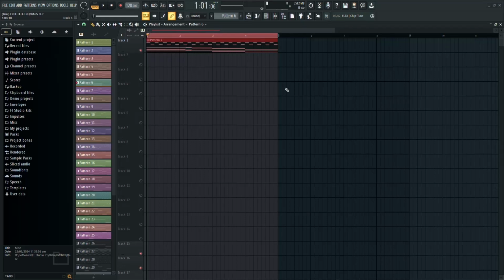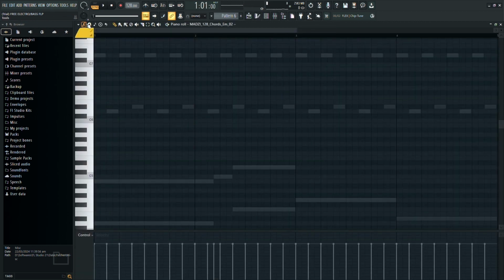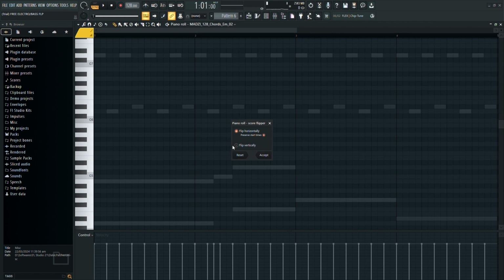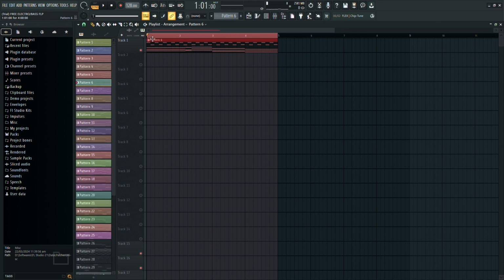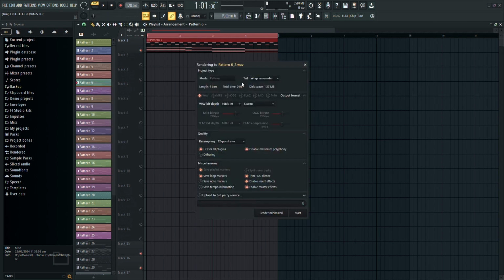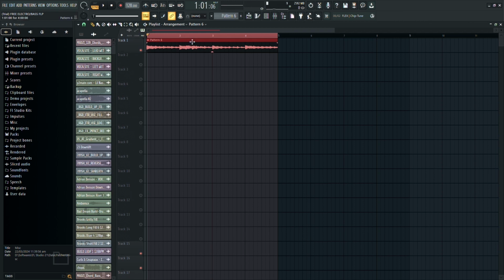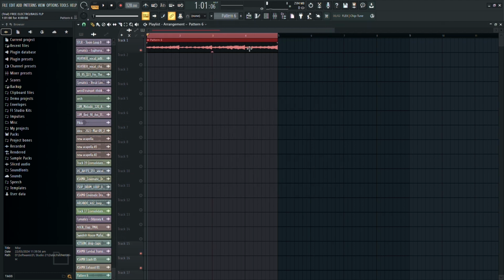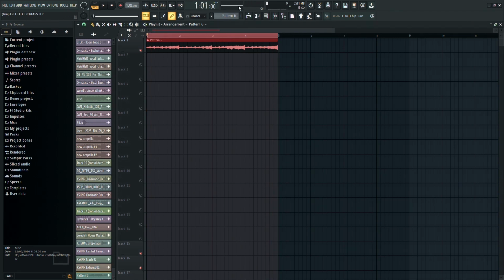How to Reverse Melody in FL Studio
In this quick tutorial, I show you how to make reverse melodies in FL Studio.